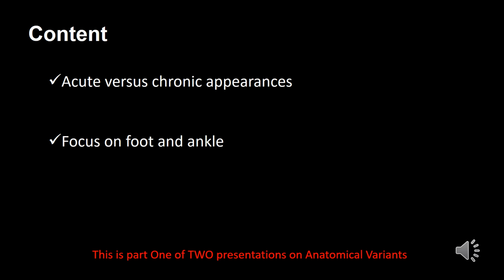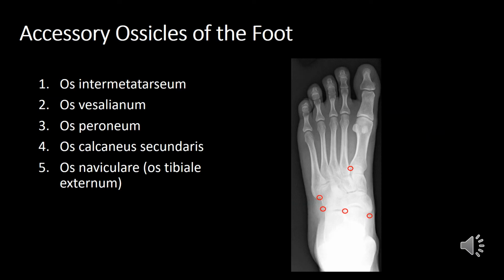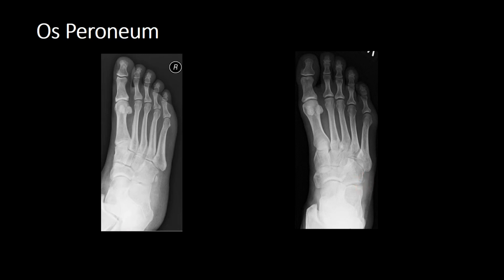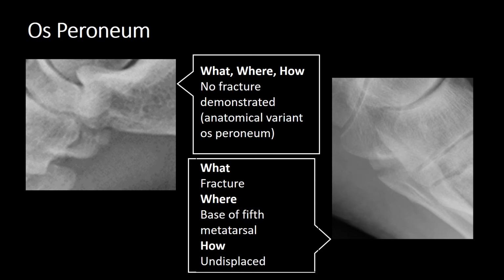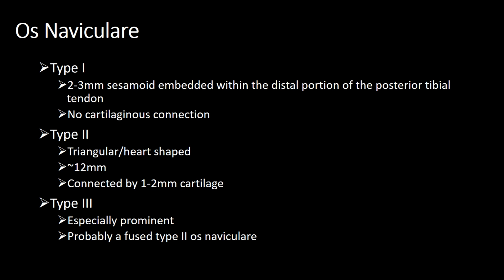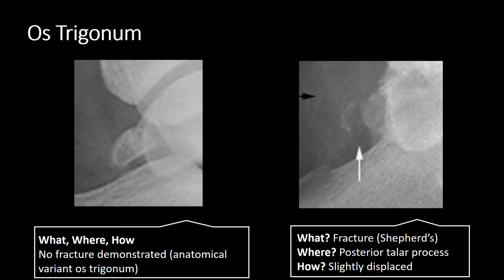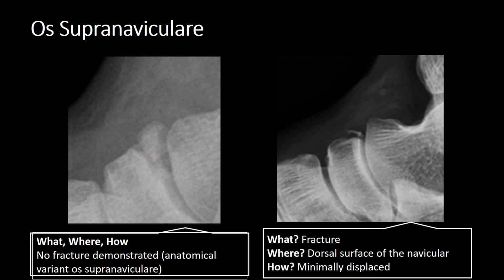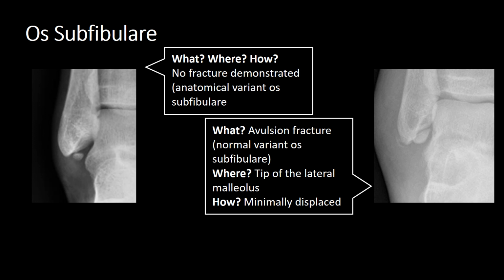Anatomical Variants Part 1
In this video part 1 of 2. We consider acute versus chronic appearances and then, using clinical case examples throughout, focus on the many anatomical variants of the foot and ankle.